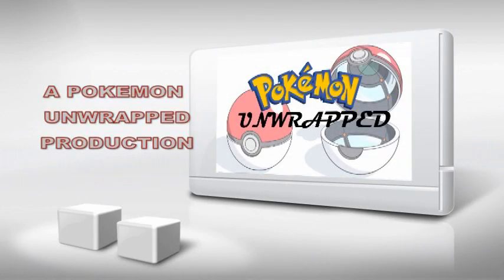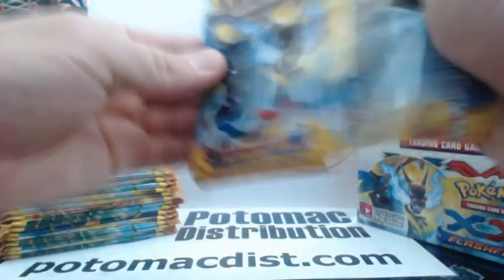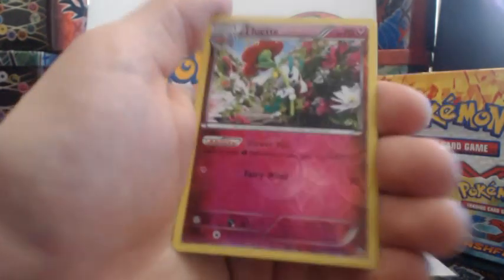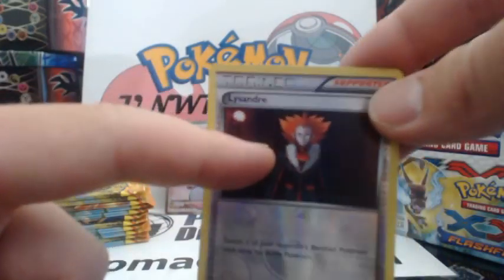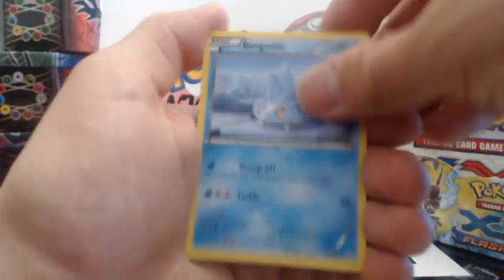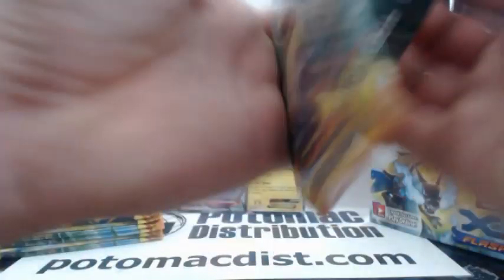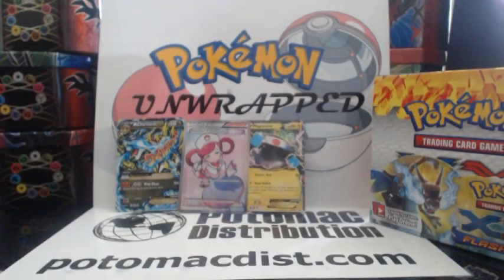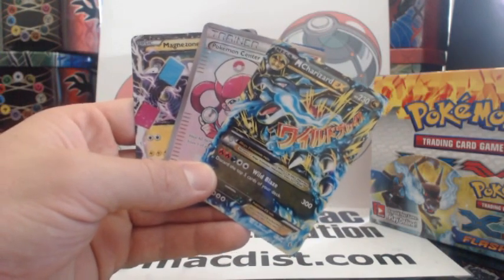POKEMON FLASHFIRE HALF BOOSTER BOX OPENING- 18 packs - Pokemon Unwrapped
Check out another round of FLASHFIRE booster opening! All cards were purchased from Potomac Distribution. Be sure to check them out @